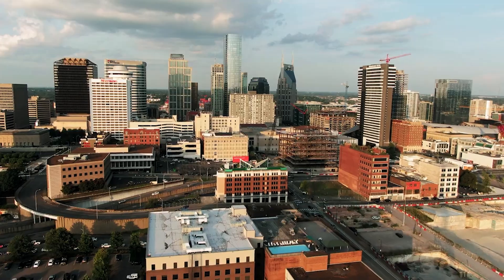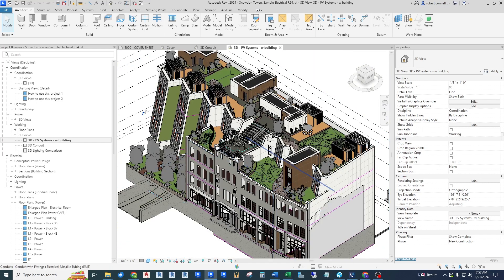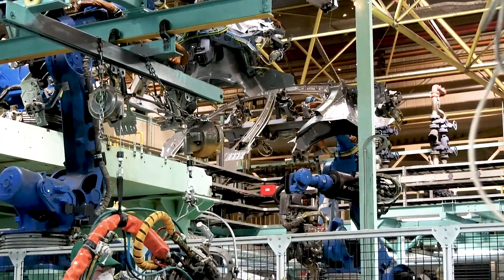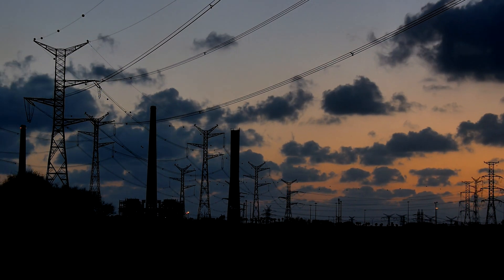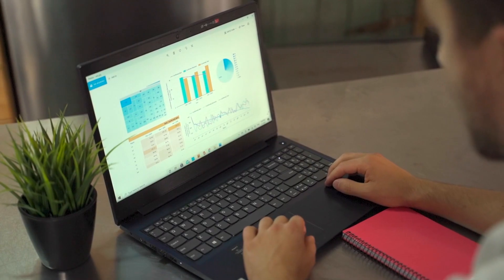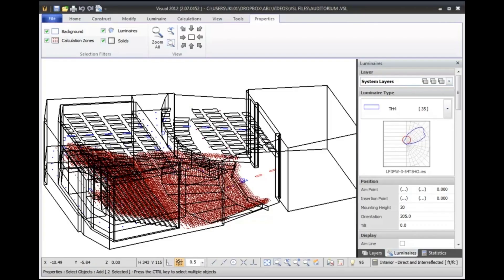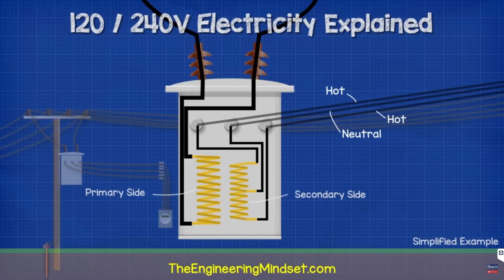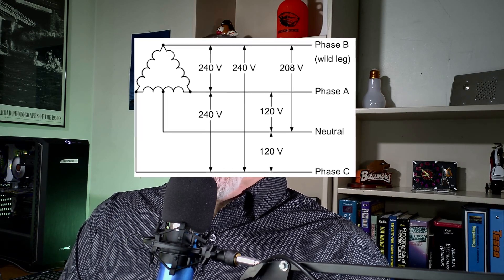What is an MEP Electrical Engineer?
🔌Have you ever wondered who designs the electrical systems in large buildings? Well, it's NOT the architect! Follow along on this overview of what an MEP Electrical Engineer is and does!